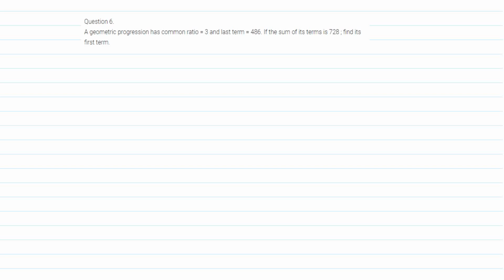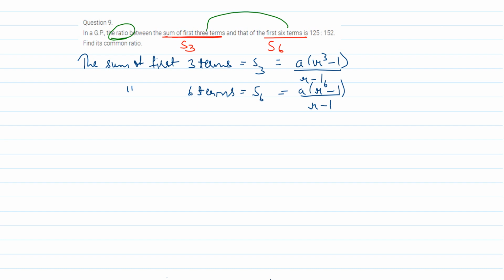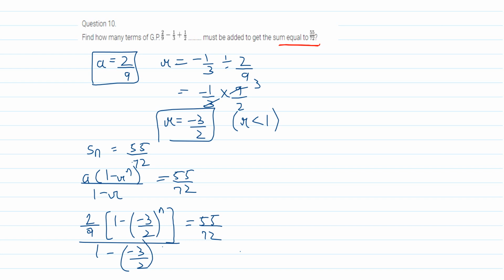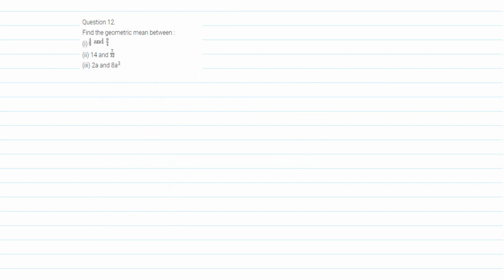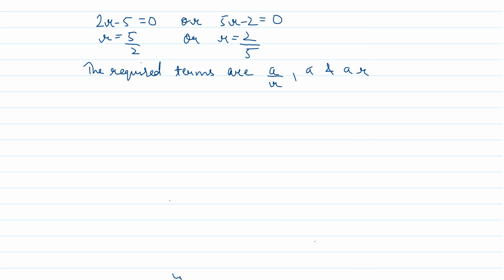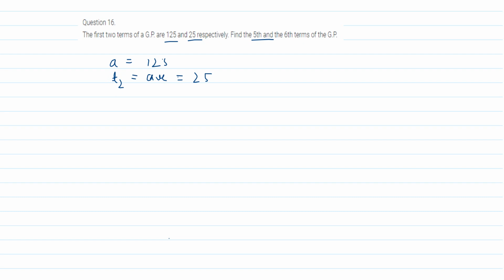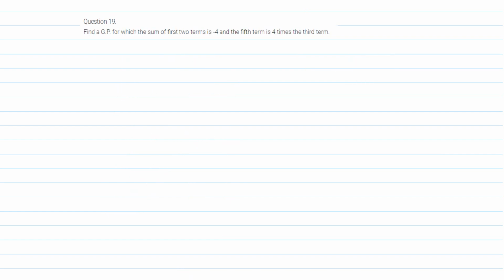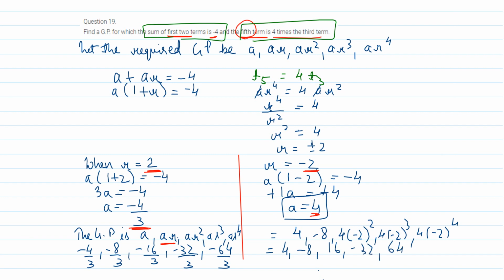Geometric Progression/ Exercise 11D Q6-Q11/ Selina Concise/ ICSE Class 10/Mathematics